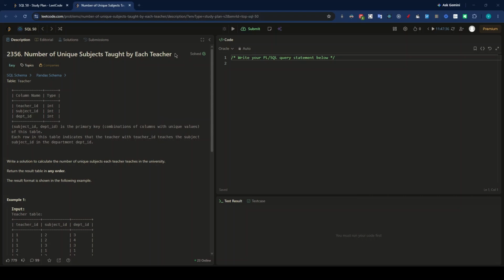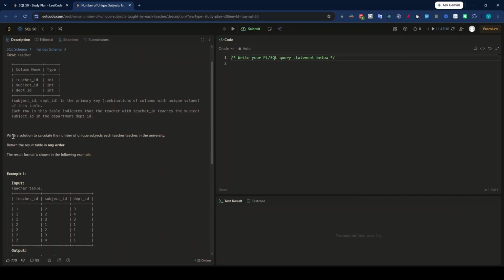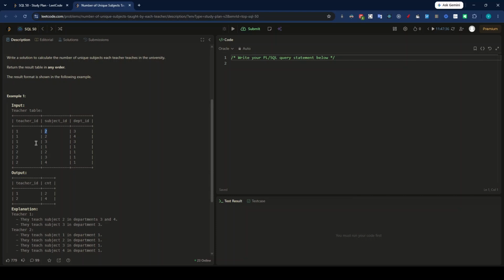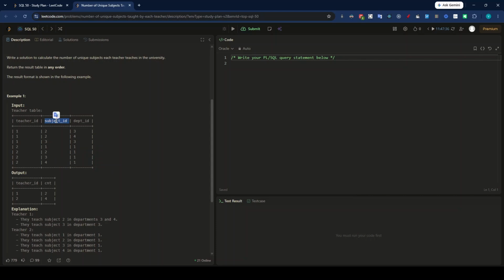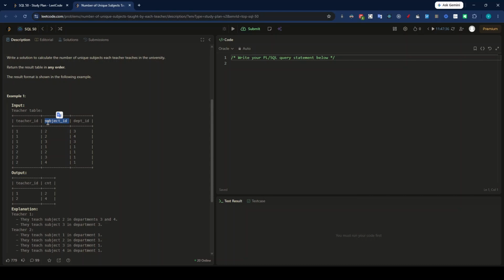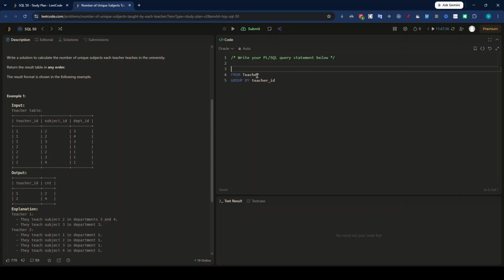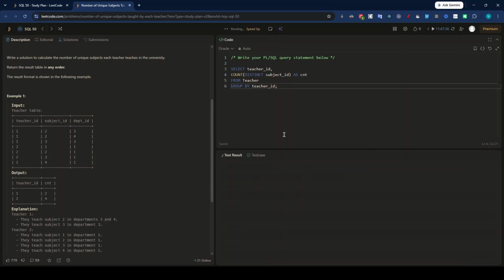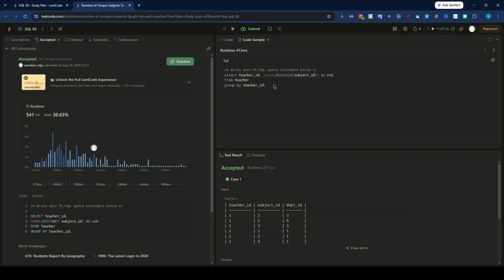SQL 50 | Problem 23 – Number of Unique Subjects Taught by Each Teacher | Easy 💯💯💯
HAPPY *80th INDEPENDENCE DAY* 🇮🇳🇮🇳🇮🇳 🫡✨

In this video:

✔ Problem Explanation
✔ SQL Query
✔ Approach
✔ Dry Run
✔ Interview Tips

SQL
Python
Data Engineering
DSA
Interview Preparation

Happy Learning!📚